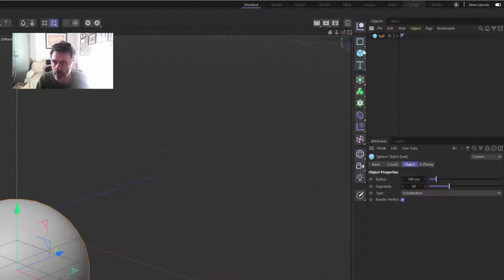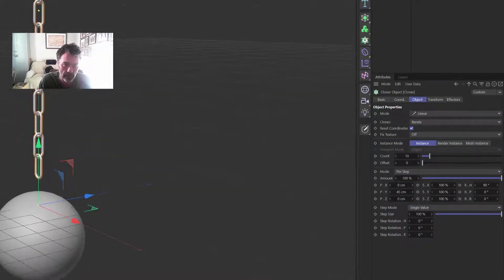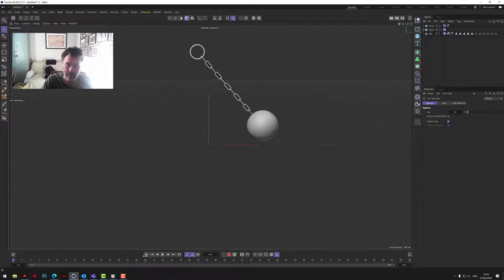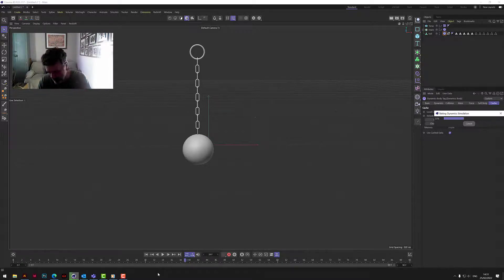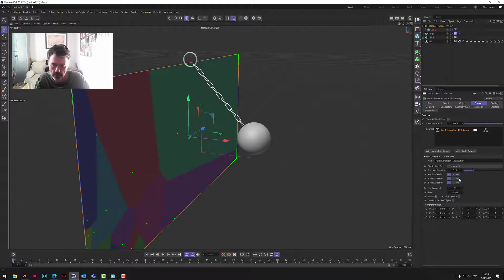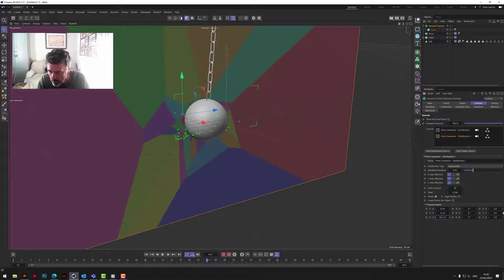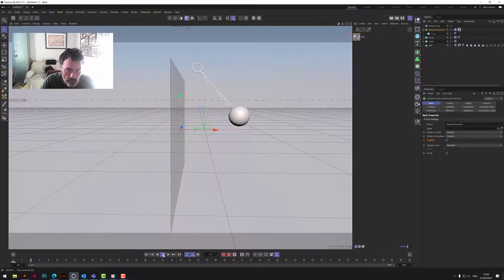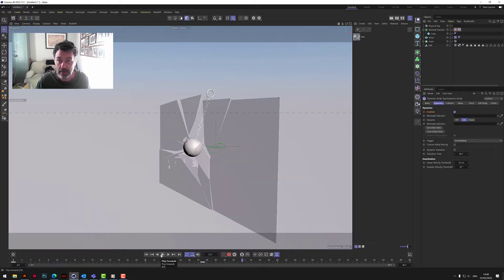Cinema 4D Quick Tips | Wrecking Ball using Rigid Body Dynamics & Voronoi Fracture [Day 4]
Join Mike German for a new series running each day throughout the month of March. Mike will be creating a fun and cool technique inside of Cinema 4D that you can learn in only 4 minutes!

Are you struggling with Cinema 4D and finding it quite daunting?

If you are then these daily 4 minute tips will help kick start your experience using this software by showing you some of the fun and incredible things this program can do and you can do too…in only 4 minutes!!

• Great for beginners and intermediates
• 4 min quick tutorials showing the fun and exciting features inside of C4D
• 31 fun and exciting features you can learn and use right now
• Premiering at 4pm GMT everyday throughout the month of March